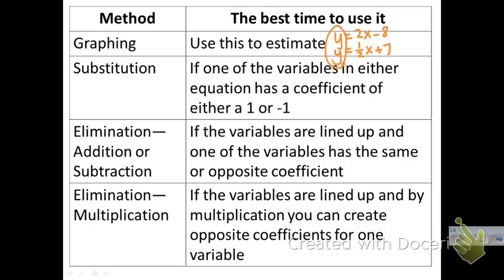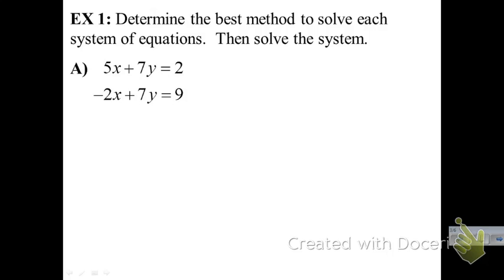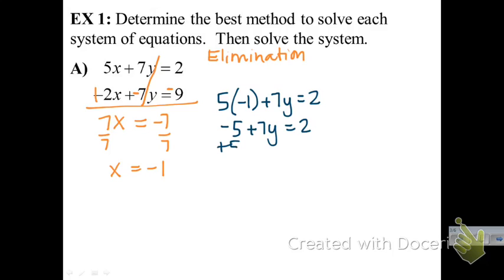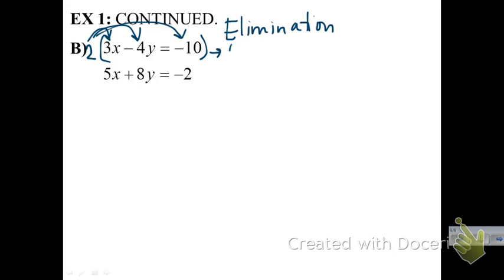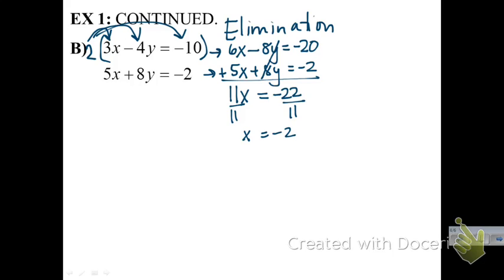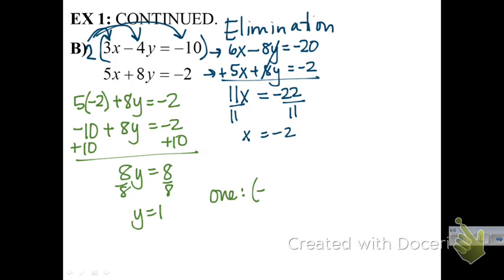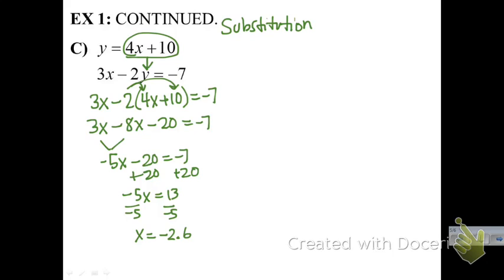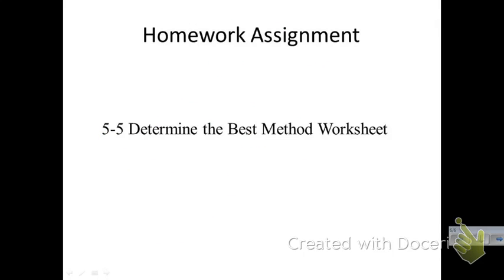Block 8 5-5 Notes